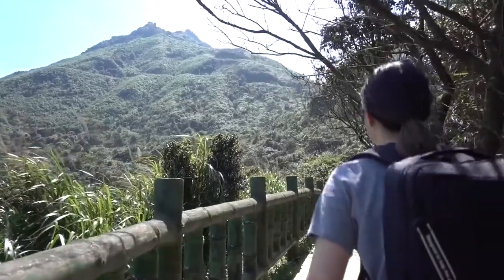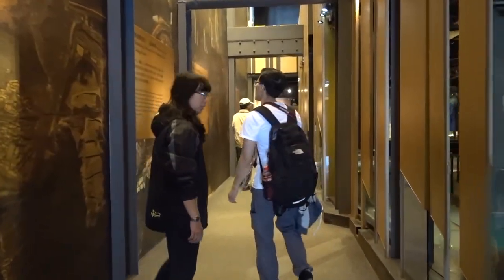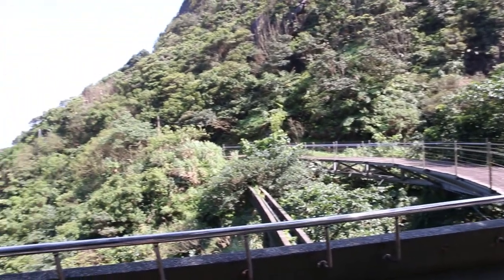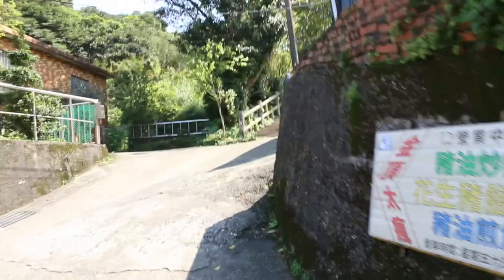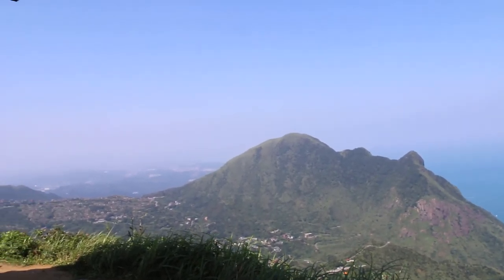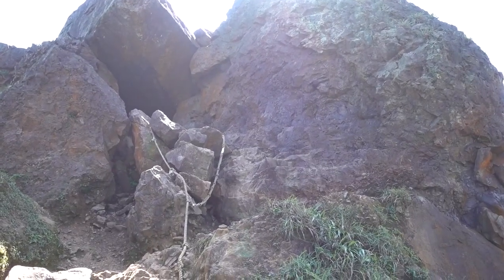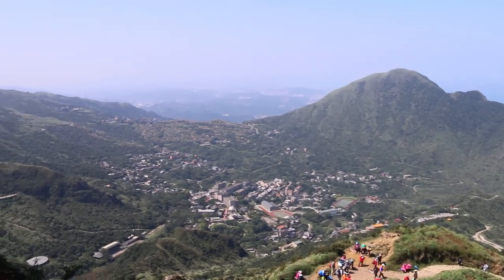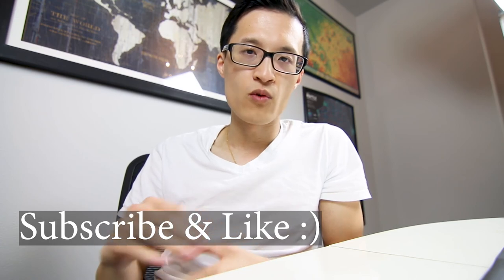Most Scenic Hike in Taiwan Teapot Mountain Travel Guide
**My Tour Recommendations**

Finance Books:
Dave Ramsey
Millionaire Next Door
Rich Dad Poor Dad

-- Video Equipment ---
- Compact Camera
- Travel Camera

--- Social Media ---

🎵 Track Info:

Title: Ohayo by Smith The Mister